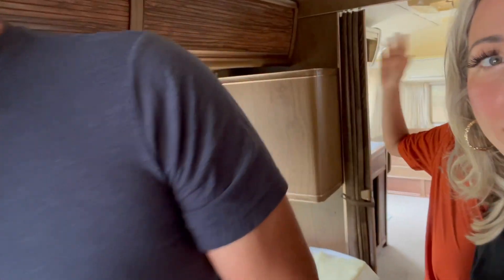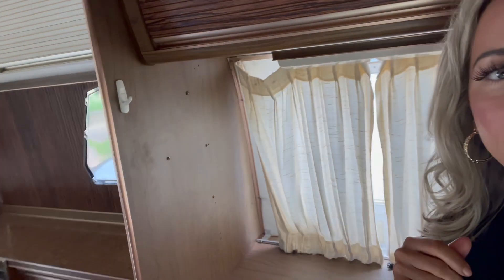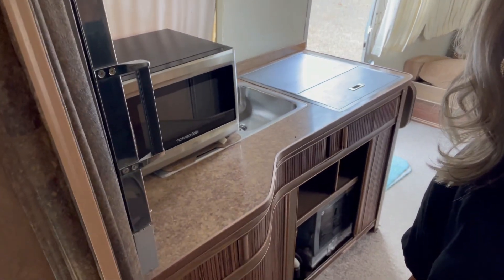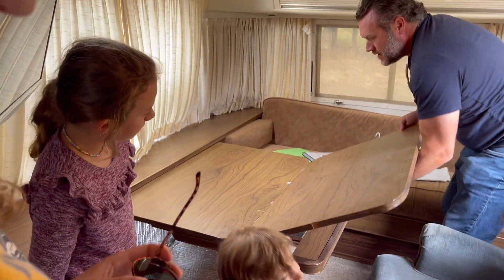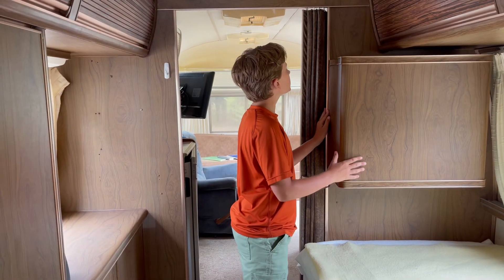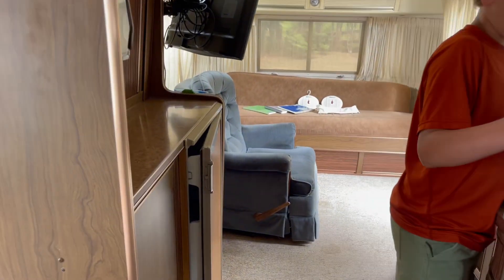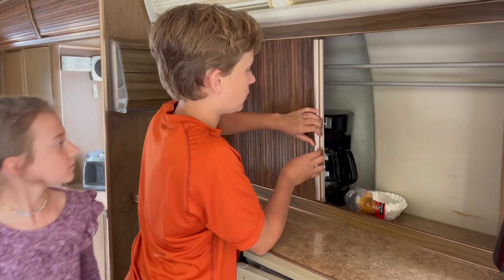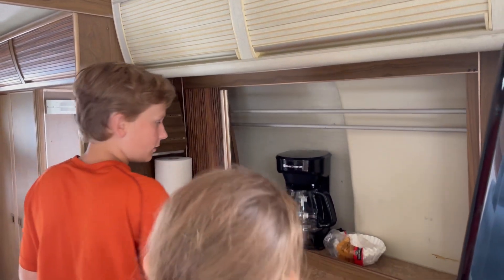Shopping for airstreams vlog!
Can’t wait to share more! Leave a comment to share your guesses on what we decided!